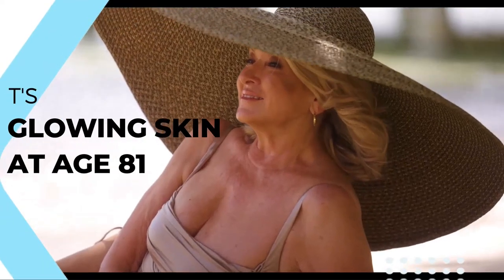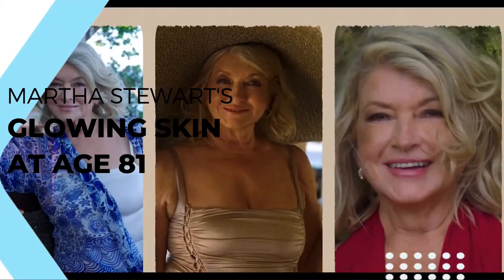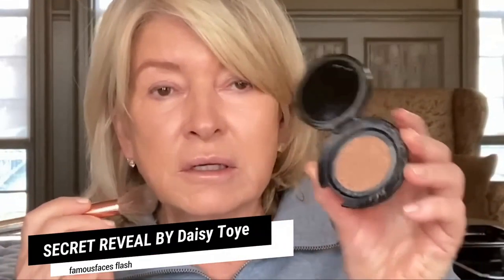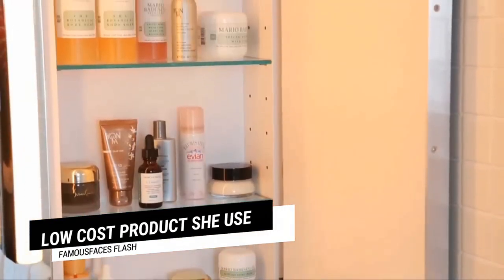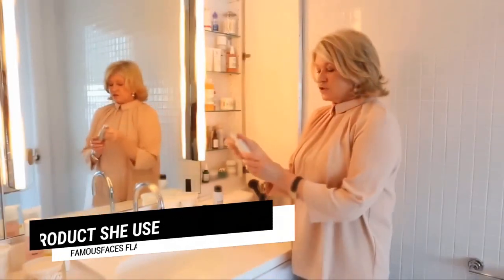Discover Martha Stewart's affordable lotion for radiant skin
Affordable lotion is the secret to Martha Stewart's glowing skin at 82
Video Information- From Google
Video/Image Present- From Instagram

Note: All the Photos are taken from Google Image search by using advanced image search option. Usage rights: "free to use, share & modify . Grateful to Google for the information.

Marthastewart hot
Marthastewart skin care
Marthatewart product